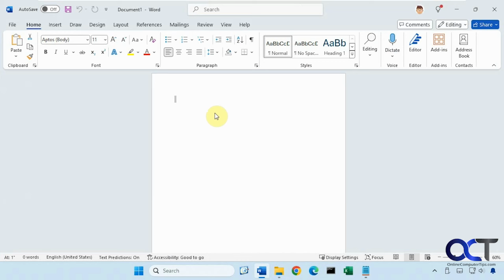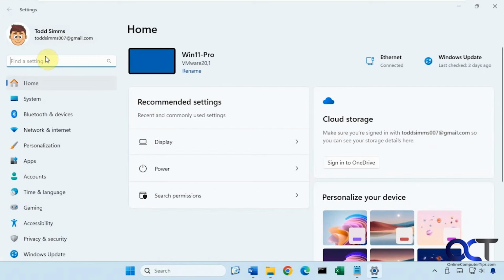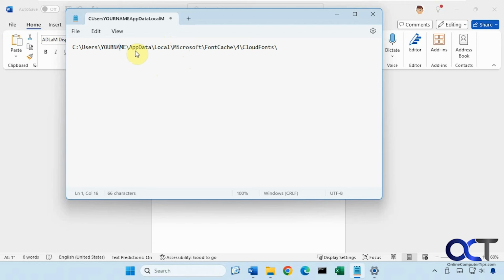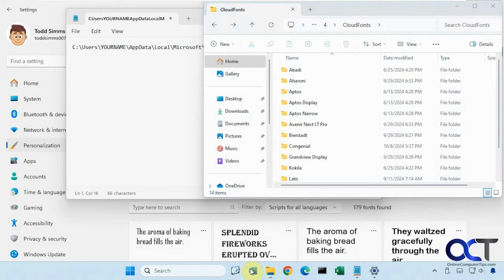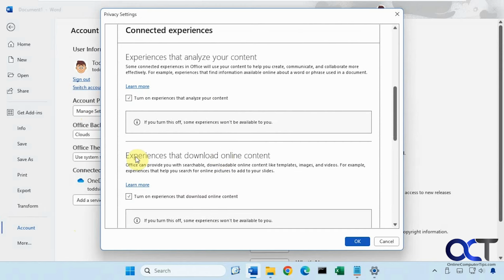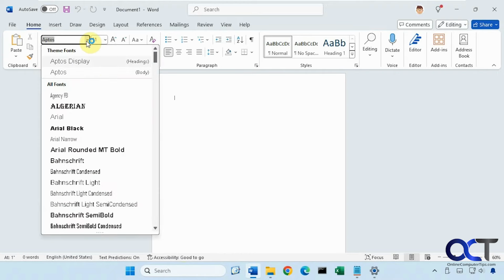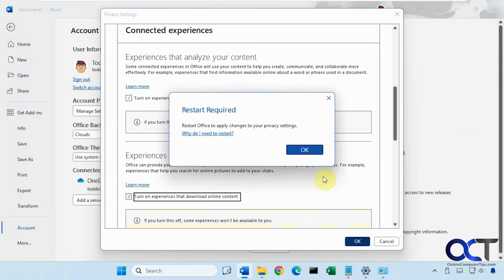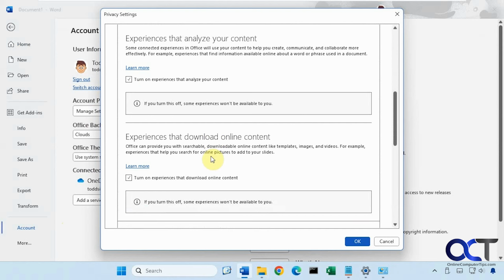How to View, Delete & Disable Microsoft Office Downloaded Cloud Fonts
Have you noticed those small cloud icons next to font names in Microsoft Word, Excel, or PowerPoint? These are "Cloud Fonts"—styles that aren't actually installed on your computer until you click to download them. While they offer more variety, they can clutter your font list or cause issues if you're trying to manage a clean set of installed system fonts. In this tutorial, we show you how to identify which cloud fonts you've already downloaded and where Windows hides them on your hard drive.

We walk you through the process of manually deleting specific cloud fonts by navigating your hidden AppData folders. Additionally, if you prefer a cleaner interface without any online suggestions, we demonstrate how to disable the "Connected Experiences" feature in your Office account settings to remove the cloud font list entirely. Whether you are troubleshooting font availability or just want to simplify your typography menu, this guide gives you full control over your Office environment.

0:00 Introduction: What are Microsoft Cloud Fonts?
0:35 How to Download a Cloud Font in Word
1:10 Locating the Hidden Cloud Font Cache Folder
1:35 Enabling Hidden Files and Folders in File Explorer
2:05 Deleting Downloaded Cloud Fonts Manually
2:45 How to Disable Cloud Fonts and Online Content Completely
3:15 Managing System-Wide Installed Fonts in Windows
4:20 Restoring Cloud Font Functionality
5:00 Summary and Final Recommendations

Step-by-Step Instructions:

1 - Identify Cloud Fonts: Open any Office program like Word. In the font dropdown, fonts with a Cloud icon are available for download, while those without are already on your PC.
2 - Locate Downloaded Fonts: Your downloaded cloud fonts are stored in a hidden directory:

C:\Users\[YourUsername]\AppData\Local\Microsoft\FontCache\4\CloudFonts

3 - Show Hidden Folders: If you can't see the AppData folder, go to File Explorer Options - View and select Show hidden files, folders, and drives.
4 - Delete Specific Fonts: Close all Office programs first. Navigate to the CloudFonts folder and delete the subfolder corresponding to the font you want to remove.
5 - Disable the Feature: To stop seeing cloud fonts altogether, go to File - Account - Manage Settings.
6 - Adjust Privacy Settings: Scroll down to Connected Experiences and uncheck the box for Experiences that download online content.
7 - Restart Office: Close and reopen your Office apps. The cloud icons should now be gone, leaving only your locally installed Windows fonts.
8 - Manage System Fonts: If you want to manage your permanent fonts, you can always go to Settings - Personalization - Fonts or use the classic Control Panel - Fonts menu.